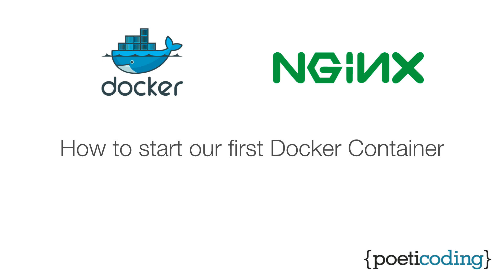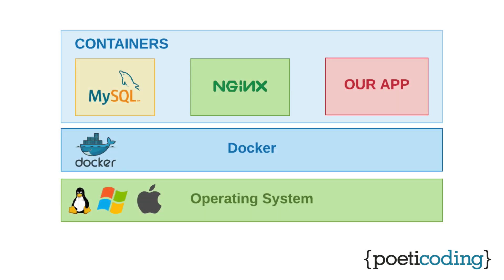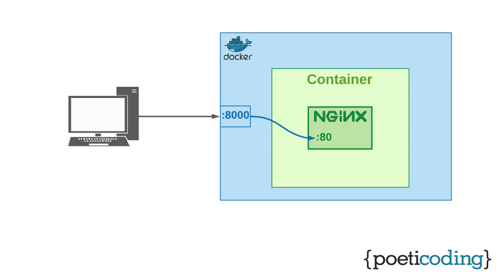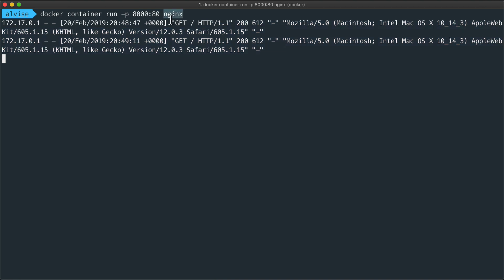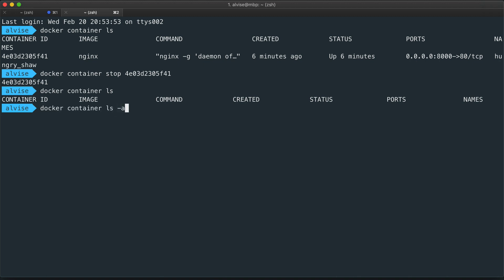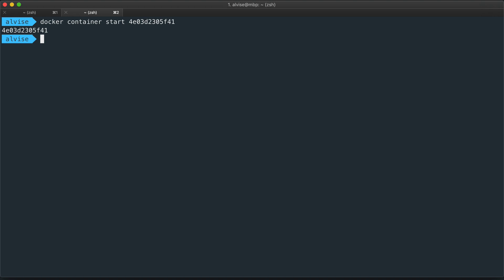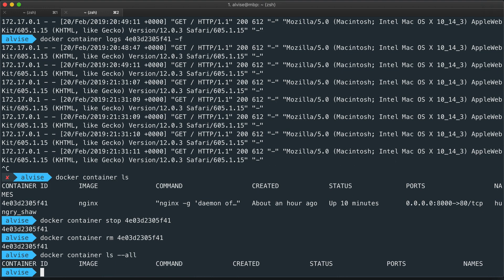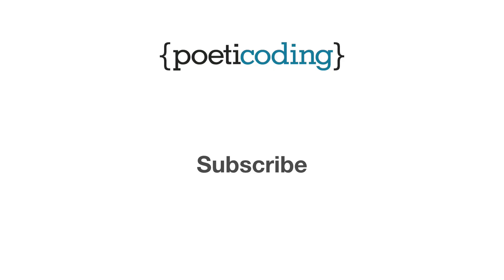How to run a Docker Container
After a quick intro to containers and images, we see how easy it is to run and connect to a containerised Nginx server. We then see how to stop, re-start and remove the container.